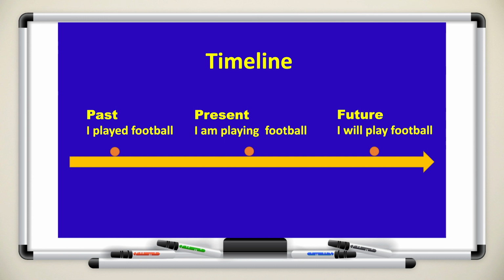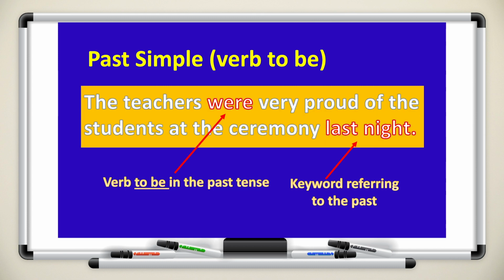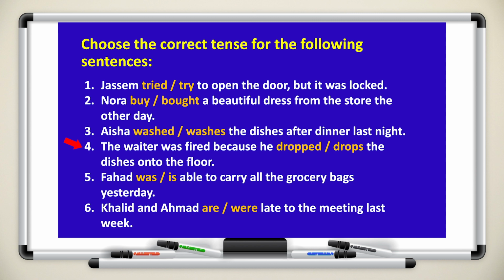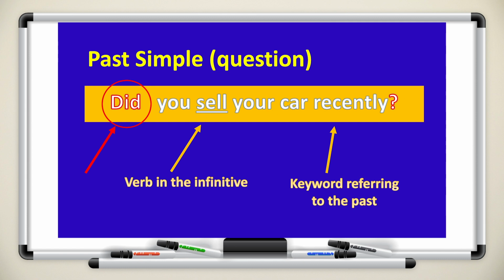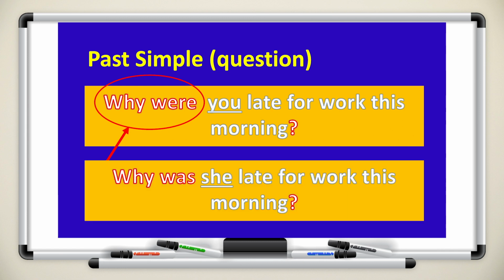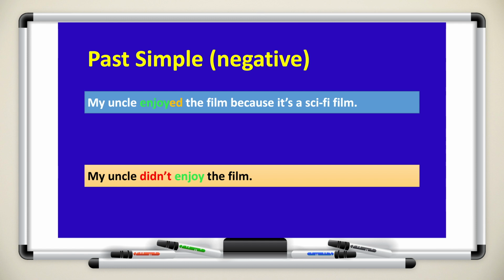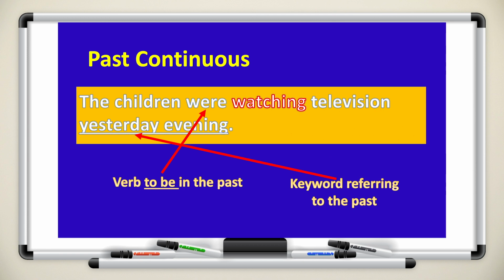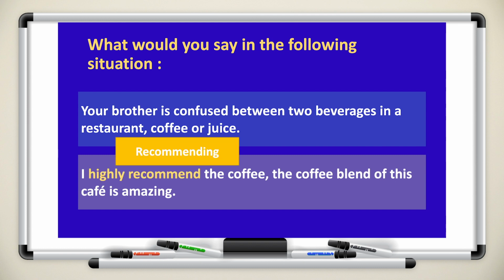اللغة الانجليزية - الصف العاشر - Unit 1 - Ep 3 - Grammar & Functions RevisedSara